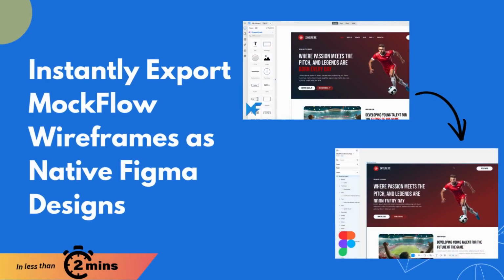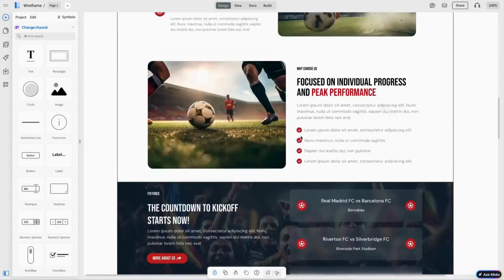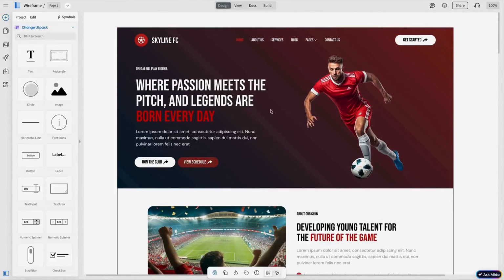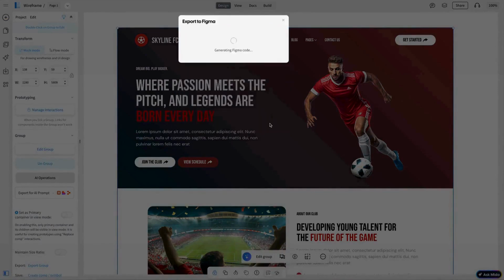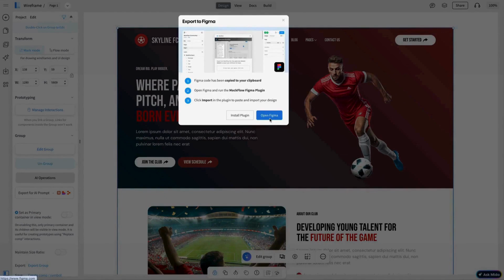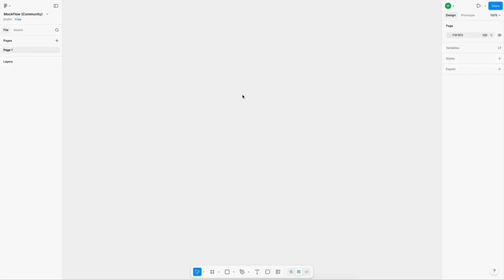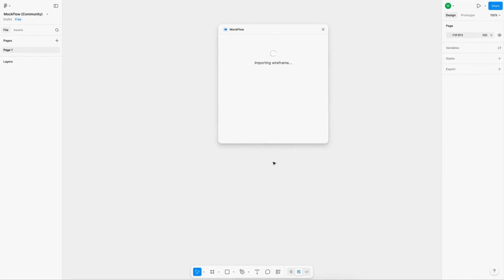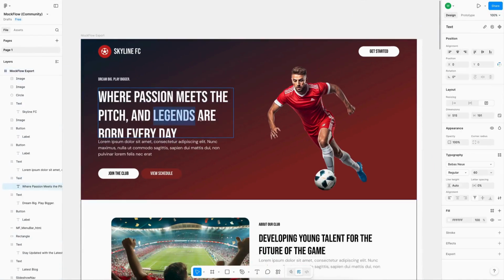Instantly Export MockFlow Wireframes as Native Figma Designs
What if you could turn your wireframes into editable Figma designs instantly — without rebuilding them from scratch?

With MockFlow's Export to Figma feature, your wireframes land inside the Figma editor as fully editable designs — layouts, components, and all — ready to be styled and handed off.
No tracing. No rebuilding. Just export and keep moving.

In this video, you'll see how to:
→ Export your MockFlow wireframe directly into Figma using the plugin
→ Edit and refine your design inside Figma instantly
→ Cut out the repetitive work between wireframing and visual design

Perfect for UI/UX designers who wireframe in MockFlow and design in Figma — now your workflow between both tools is seamless.